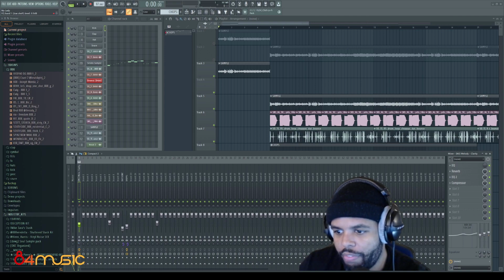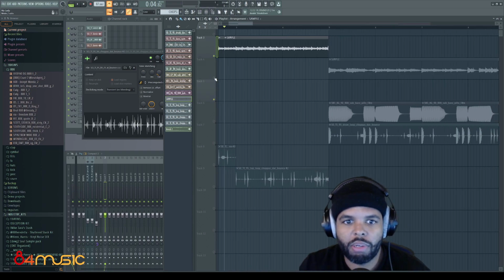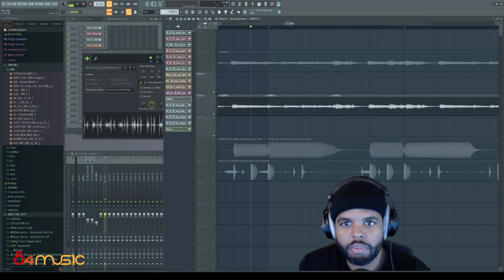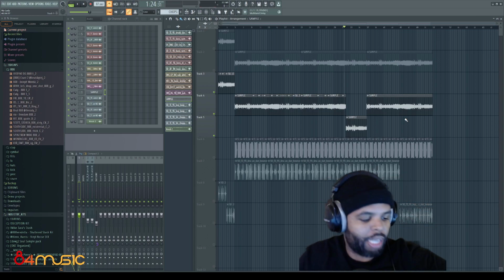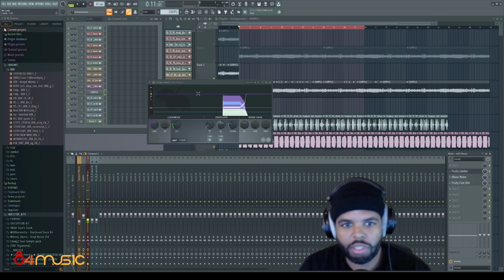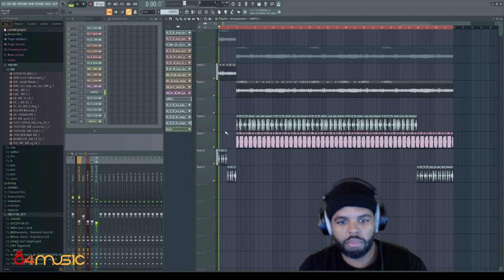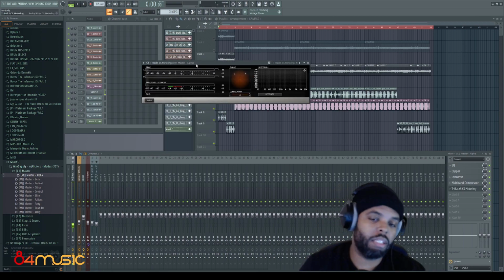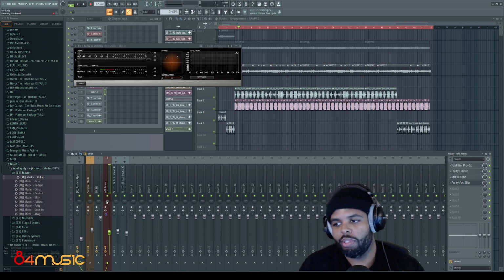BEAT MIX for @prodByGelert | 84mus1c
This is a beat mix I did for another beat maker/producer I work with. He wanted some tips/tricks and advice so I recorded the entire mix process I used for this particular beat he made.

All opinions are welcome (good and bad). Im here to learn and help where I can.

84music1.net
BUY 1 GET 1 FREE on all LEASE licenses.